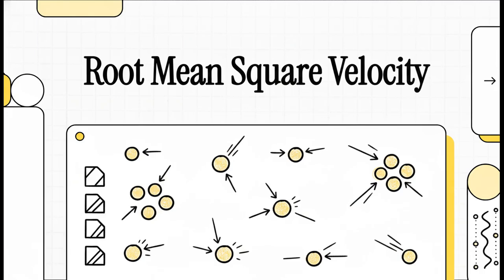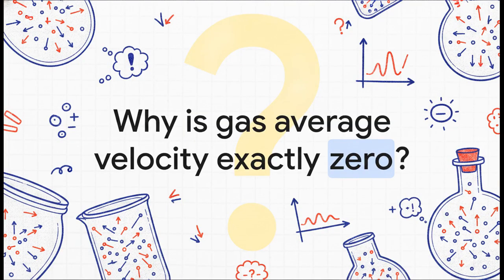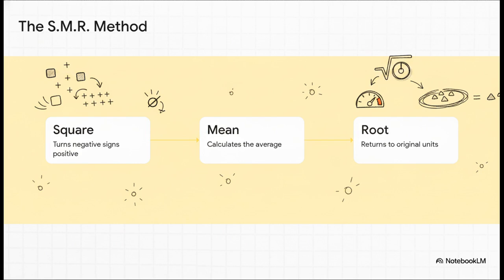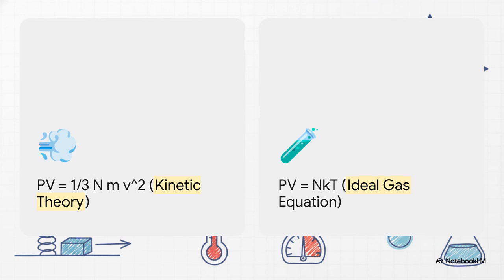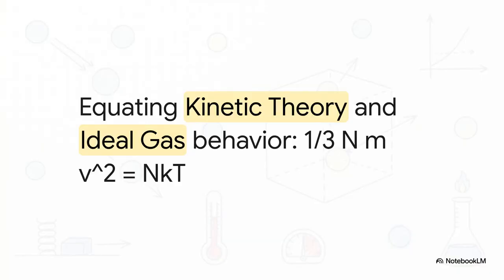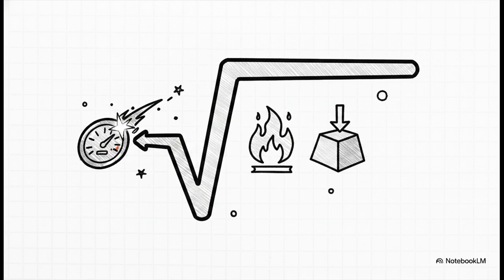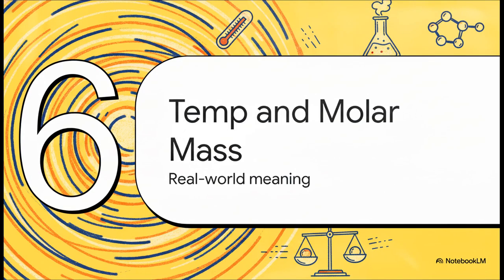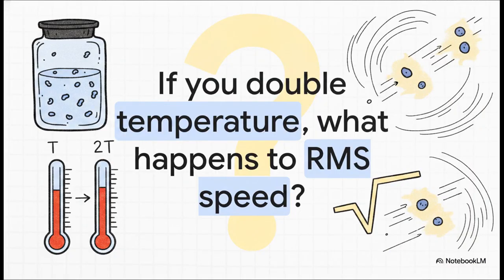Conceptual way to learn root mean squared velocity in English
conceptual understanding development of root mean squared velocity